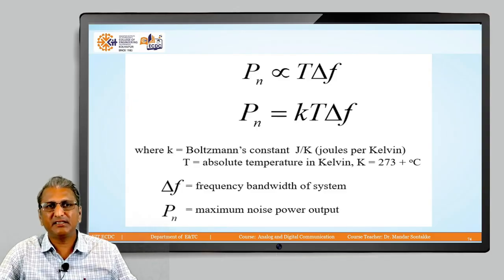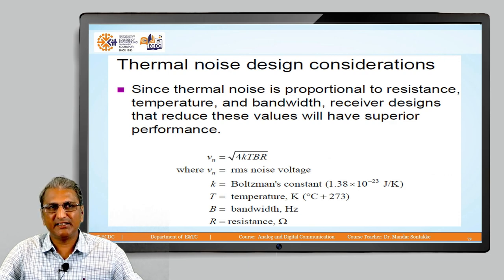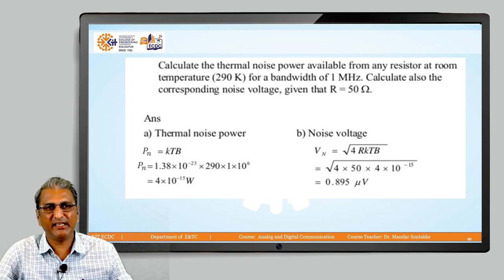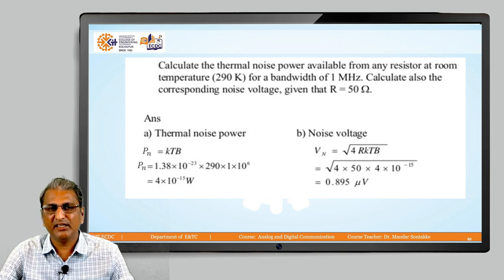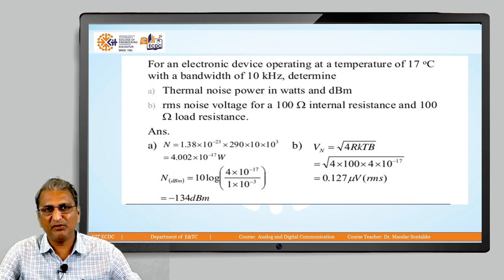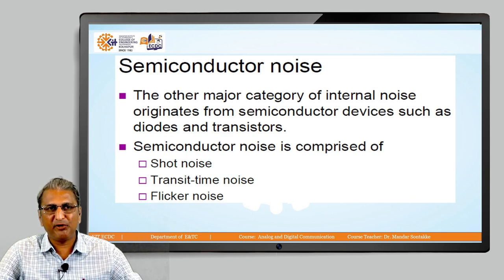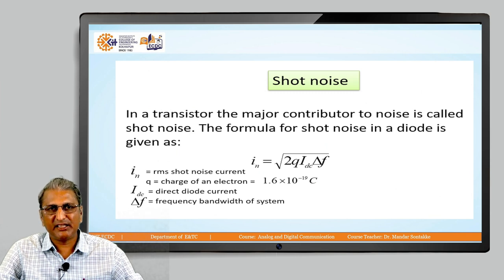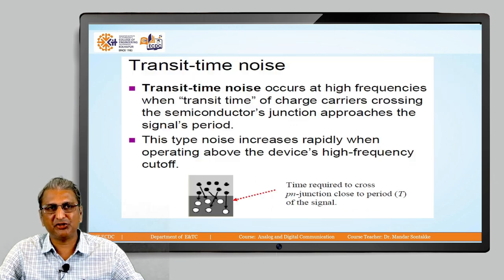Other some internal noises